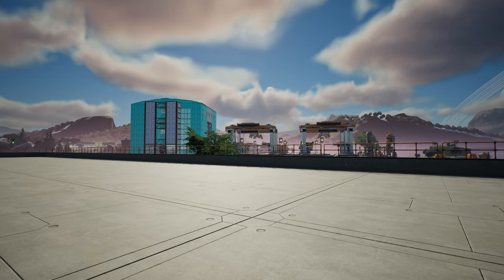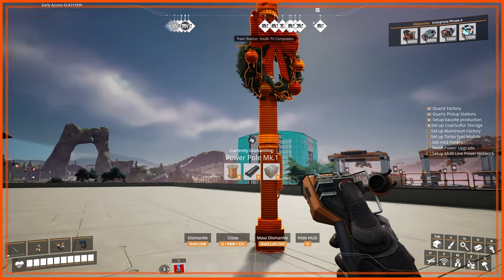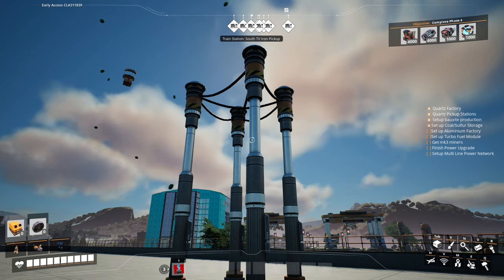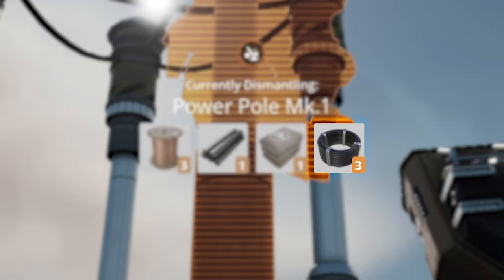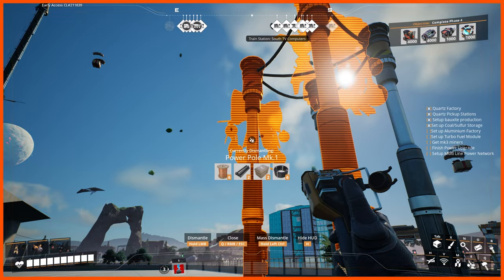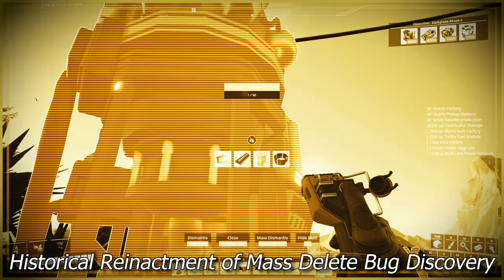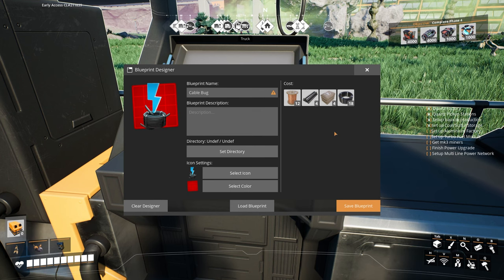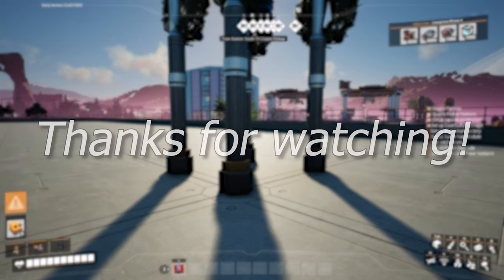Blueprints can STEAL your cables! Satisfactory cable bug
Super short video on the bugs with cables in Satisfactory